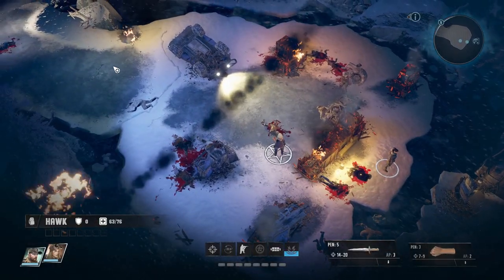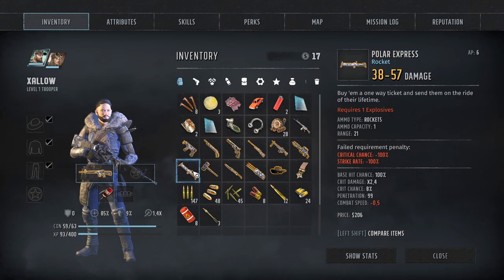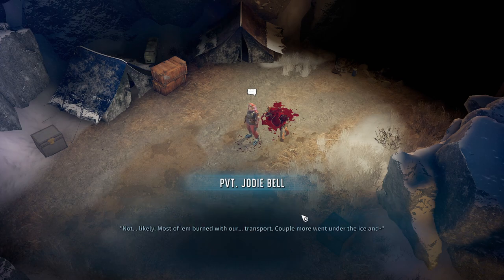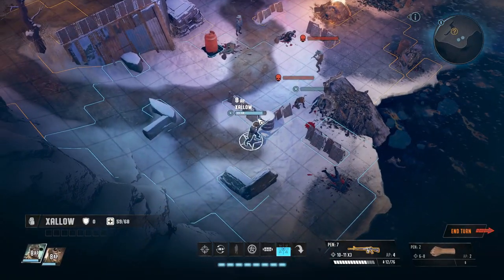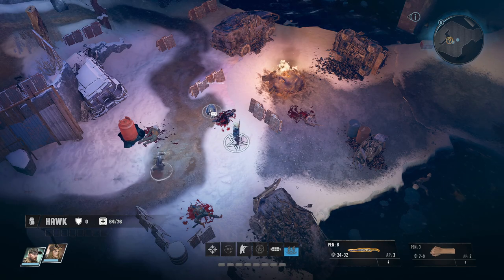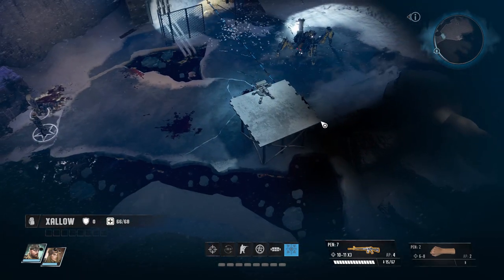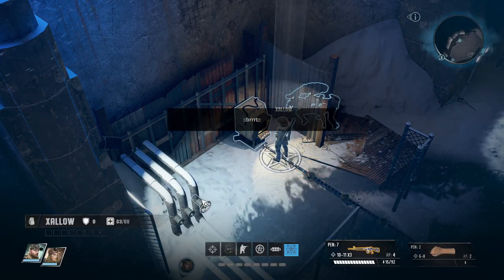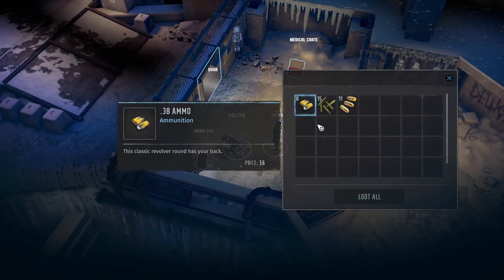Wasteland 3 Lets Play Ep2 | Blind Playthrough | These People are BRUTAL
Welcome back to Wasteland 3!
Join me on my adventure through a post apocalyptic Colorado!

About Wasteland 3:
In Wasteland 3 you take command of a squad of Desert Rangers, lawmen and women in a post-nuclear world, trying to rebuild society from the ashes. More than a century after the bombs fell, you’re fighting a losing battle to keep your beloved Arizona alive. Then the self-proclaimed Patriarch of Colorado radios, promising aid if you'll do a job he can only entrust to an outsider—rescue his land from the ambitions of his three bloodthirsty children.

You’re dispatched on a desperate quest from the scorching deserts to the snowy mountains to start from scratch, building a new base, finding a snow-worthy vehicle, training new recruits, and fighting your way through hostile frozen wastes. All the while, you'll have to decide who to trust in this land torn apart by corruption, intrigue, warring factions, crazed cultists, cutthroat gangs, and bitter sibling rivalries. Build a reputation for yourself by making decisions that will profoundly impact Colorado, its inhabitants and the story you experience. Will you be Colorado’s savior or its worst nightmare?

Wasteland 3 is a squad-based RPG from inXile entertainment, featuring challenging tactical turn-based combat and a deep, reactive story full of twists, turns, and brutal ethical decisions that will keep you hooked whether you’re a Wasteland veteran or new to the series. Create a squad of up to six Rangers and customize them with perks and abilities geared to your playstyle. You even get your own battle truck, which you can upgrade into a hardened war beast, bristling with weapons, to help mow down your enemies.